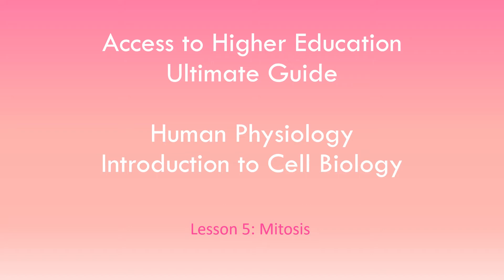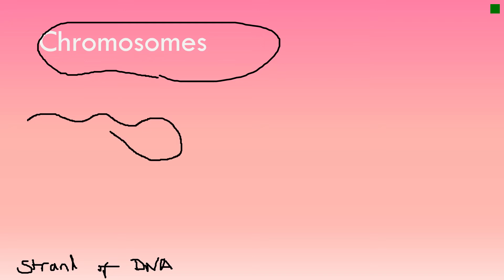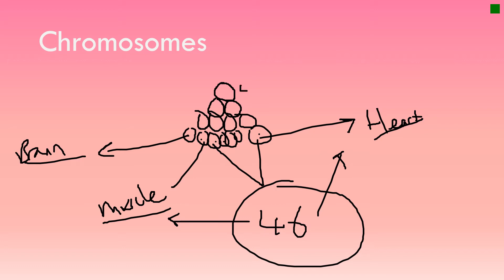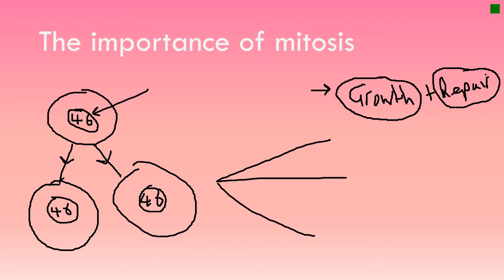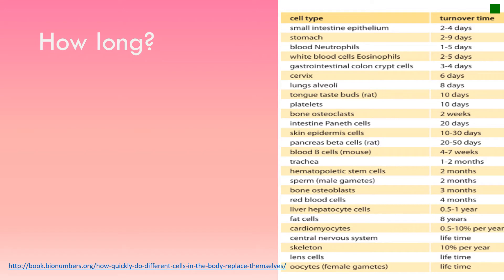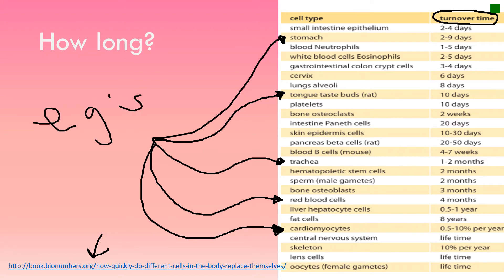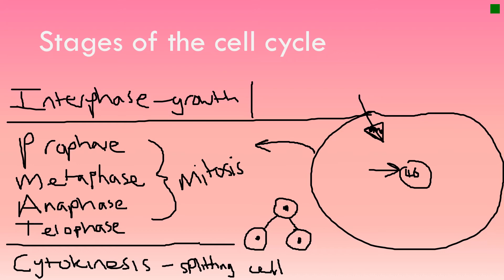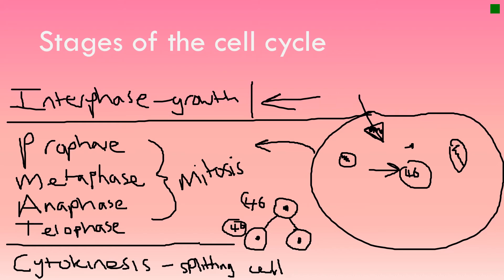AHED CB 4 - Mitosis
A screen cast on Mitosis for Q2 of your Introduction to Cell Biology unit.